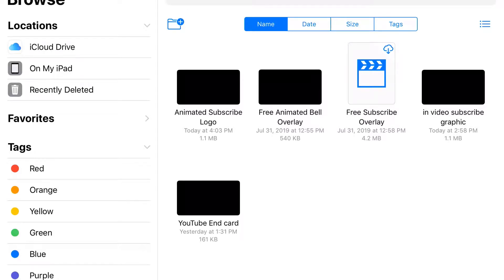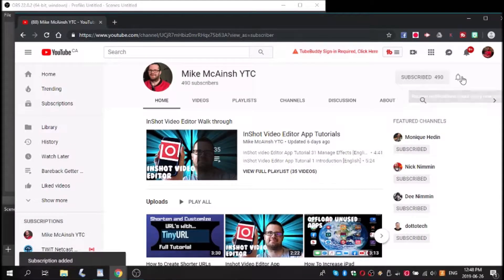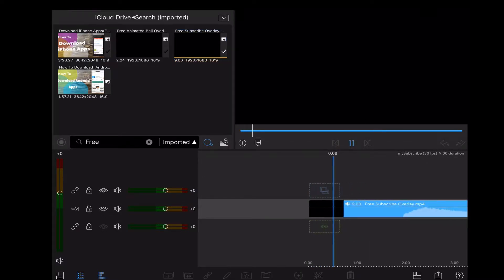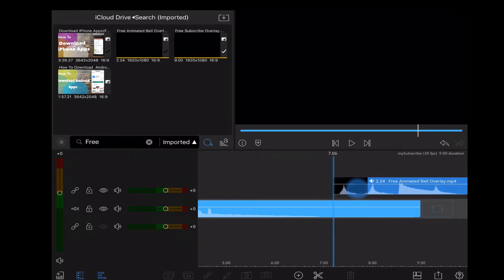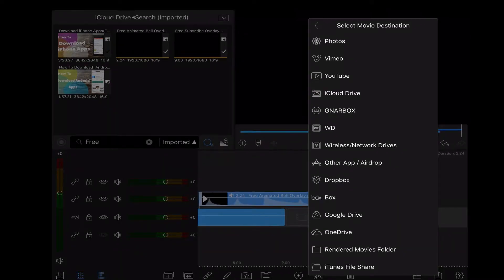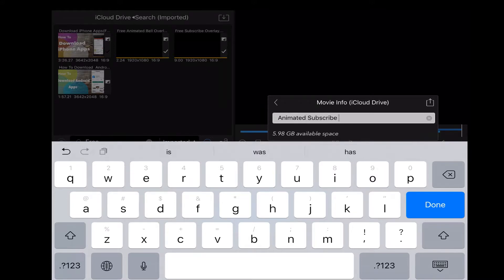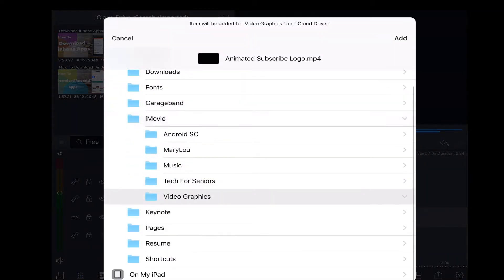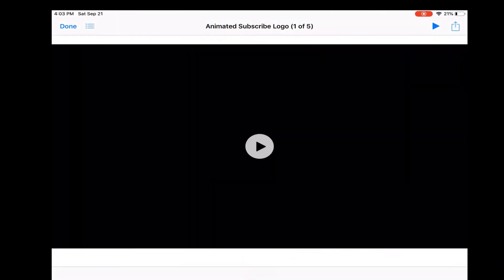How To Upload A Video To iCloud Drive LumaFusion 2.0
show you how to save video on iCloud drive and access it using the files app. If you need to save space on your iPad, iPhone or other ios device you can store files and projects on iCloud drive.

and more...